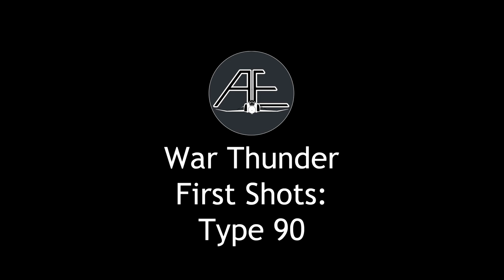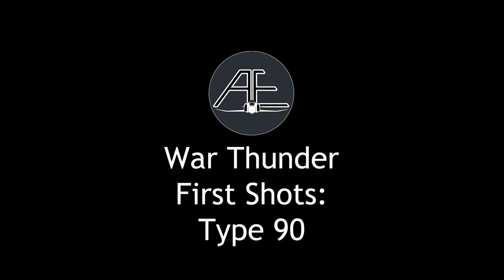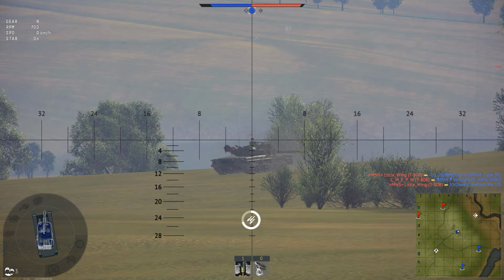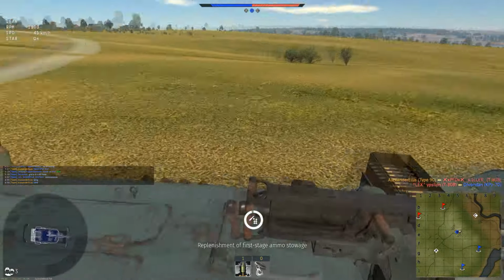War Thunder: Type 90 - First Shots Review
You know it's a phenomenal vehicle, but how is it stock?
A quick, generalized review for those curious as to what their initial experiences may be like.

Join us on the Tachyon Gaming network for other simmy streamy stuff. (I'm Tachyon Slate)